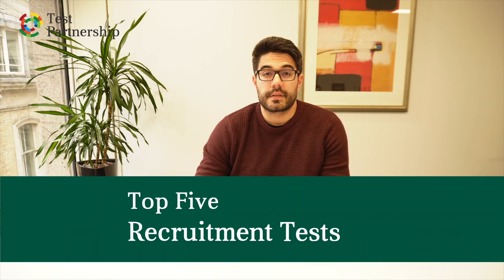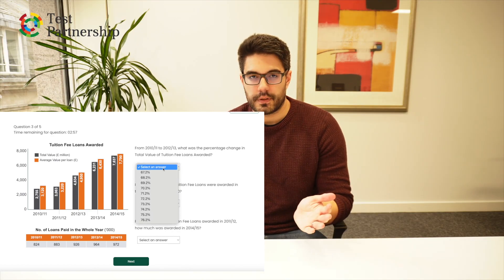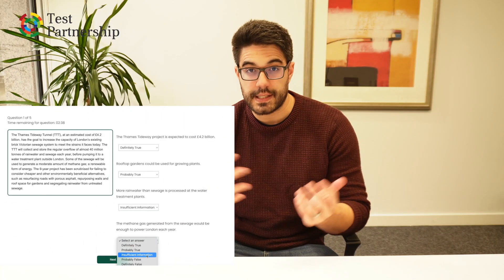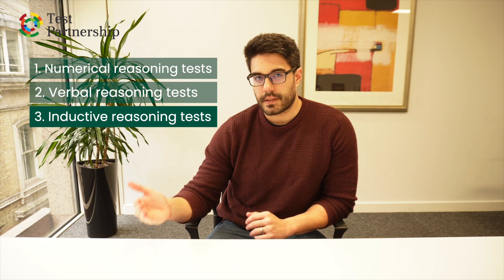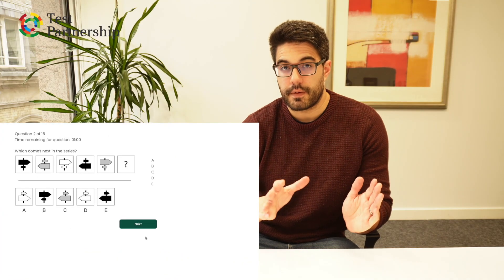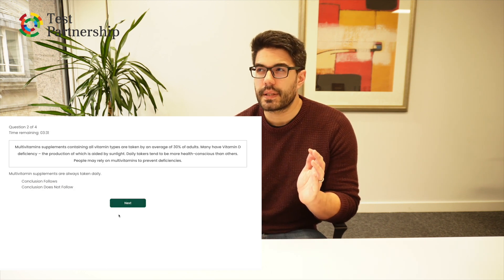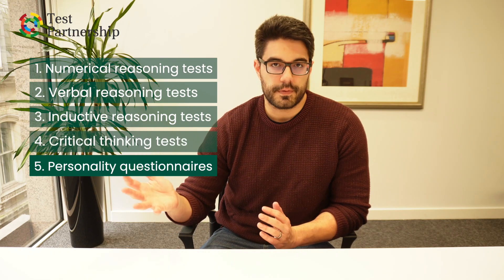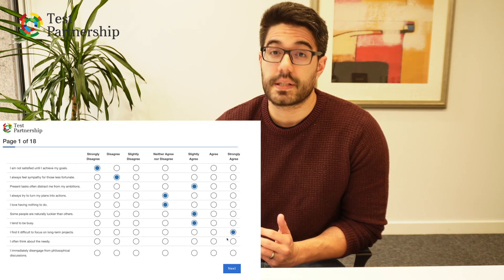Top 5 recruitment tests you should be using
In this video, our lead consultant lays out our recommended top recruitment tests. Ranked in order of importance, we offer valuable insights into why these tests are indispensable for identifying top talent and ensuring the right fit for your organisation. Explore each test's unique role in assessing candidates' cognitive abilities, communication skills, problem-solving capabilities, and personality traits. Elevate your recruitment process with these essential tools for selecting the best candidates and driving organisational success.

Ready to build an unstoppable team?